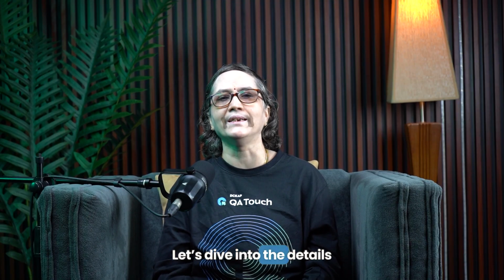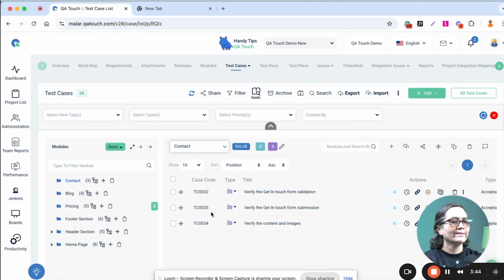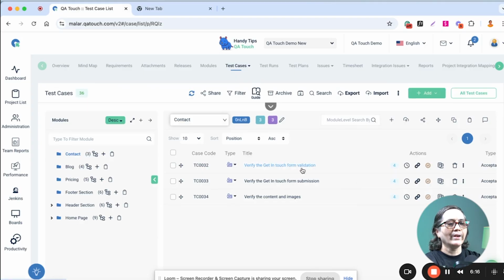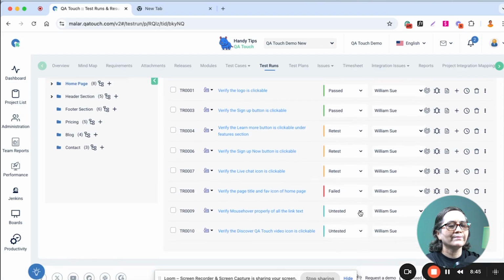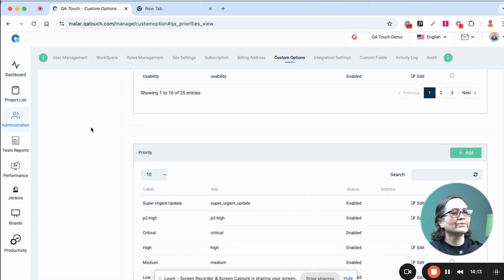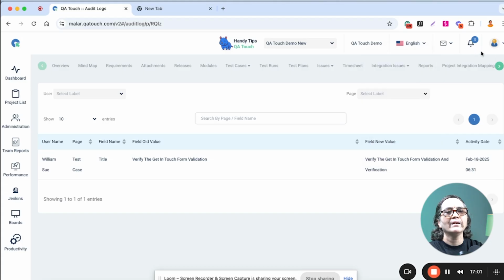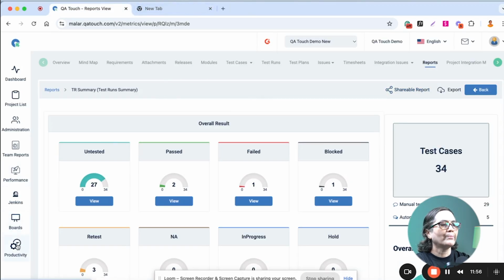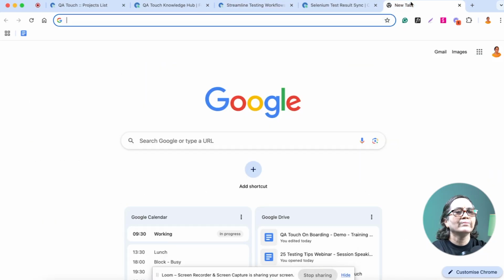QA Touch Demo | AI-Powered Test Management tool for Smarter Testing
Welcome to QA Touch!

QA Touch is an AI-powered test management tool designed by testers, for testers, to streamline your testing workflows. In this demo, we’ll walk you through:

✔ Introduction to QA Touch – Quick overview and key features
✔ Projects & Test Cases – How to create projects, manage test cases, and use AI to generate test cases
✔ Releases & Test Runs – Track releases, execute test cases, and analyze test results
✔ Issue Tracking & Reports – Report bugs, collaborate with developers, and generate insightful reports
✔ Integrations & Administration – Seamless integrations with Jira, Slack, Playwright, and more

Happy Testing! 🚀